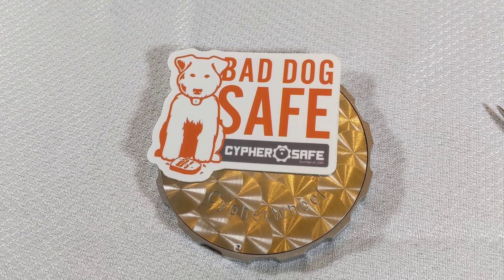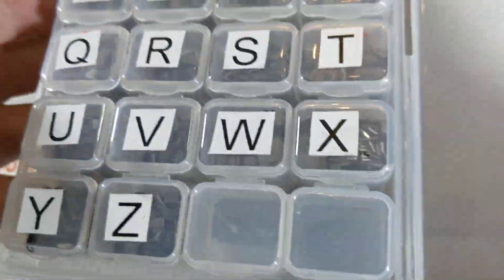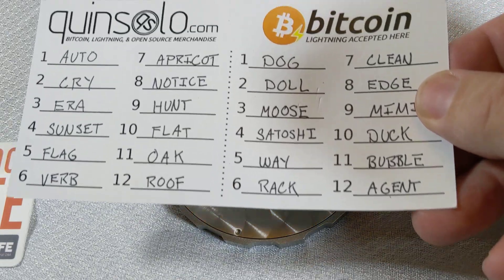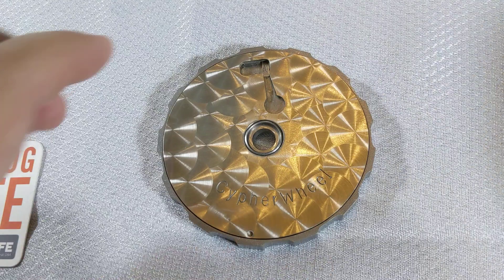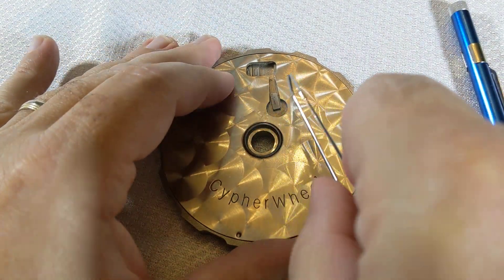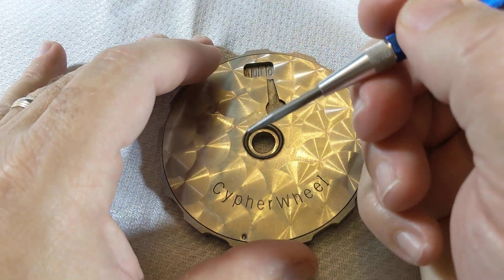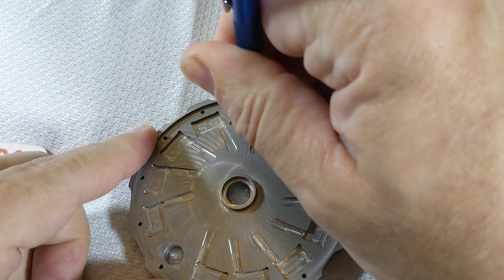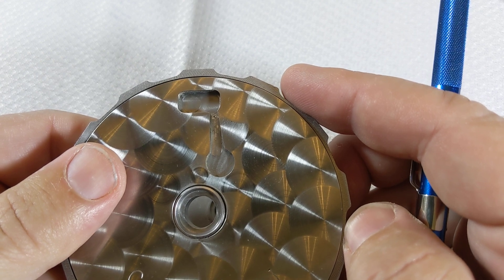How to use your CypherWheel to backup your Bitcoin Wallet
Basic instructions on adding your seed words to the CypherWheel and securing them in place.

CypherSafe creates metal BIP39 bitcoin key storage devices to keep them safe from physical disaster and bad dogs.